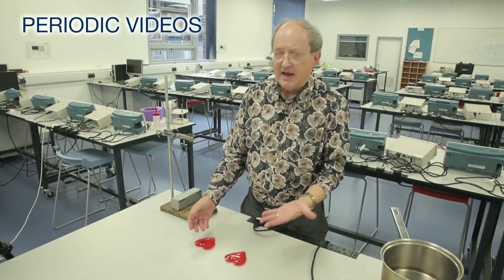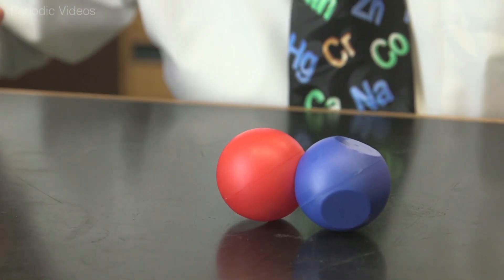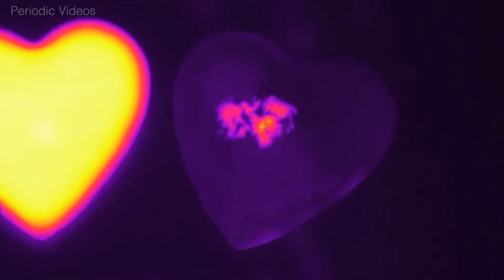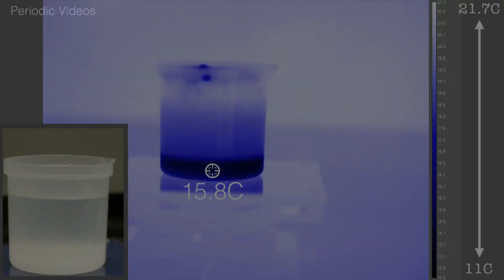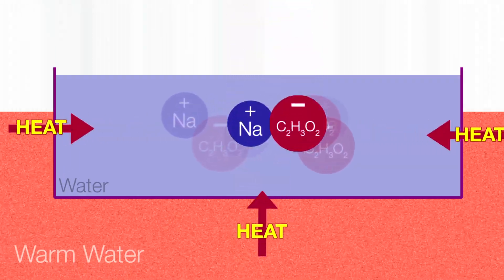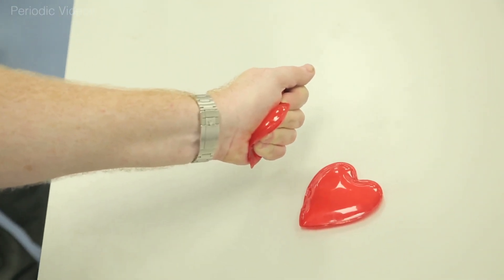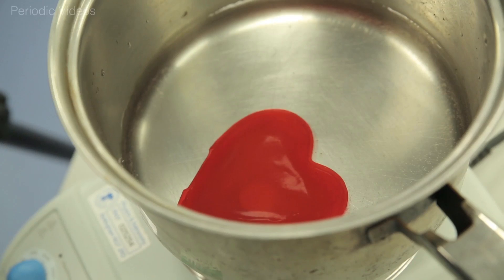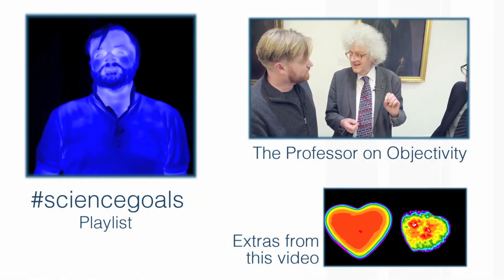How Hand Warmers Work (THERMAL IMAGING) - Periodic Table of Videos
Featuring Professors Martyn Poliakoff and Roger Bowley.
Sodium Acetate and Hand Warmers.
Our thanks to the Google Making & Science team.

Additional filming and editing in this video by James Hennessy.